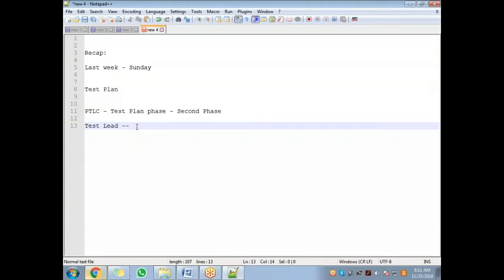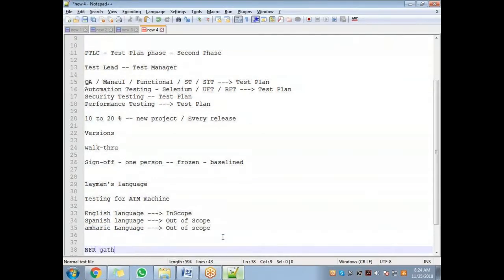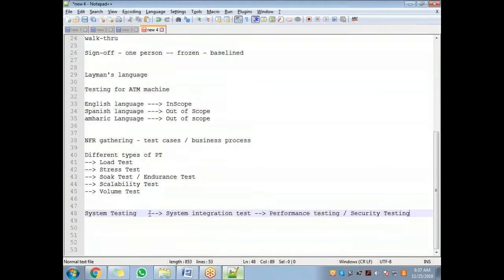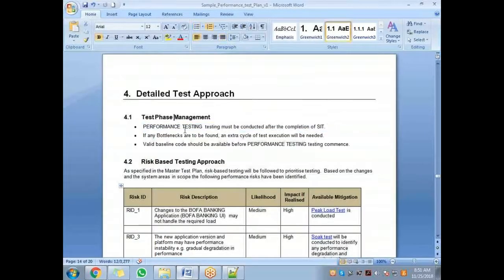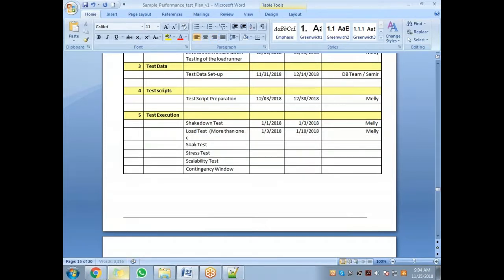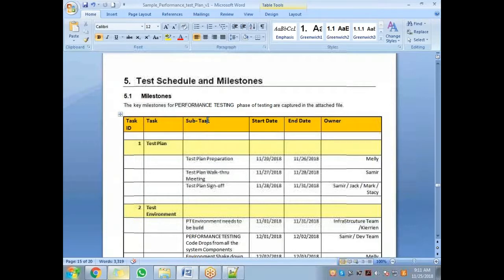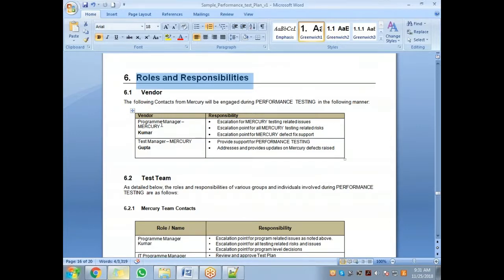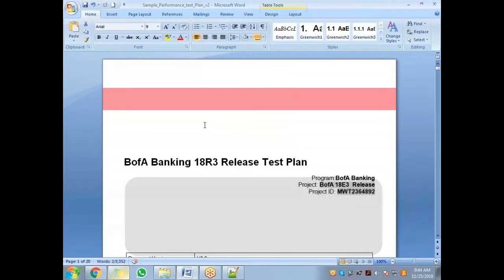LR Day 16 (Test Plan Videos)